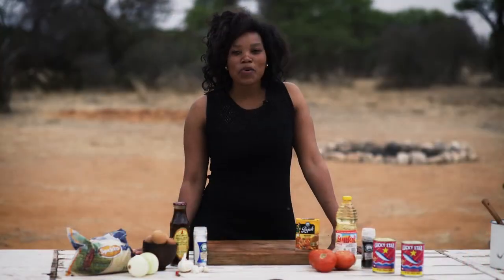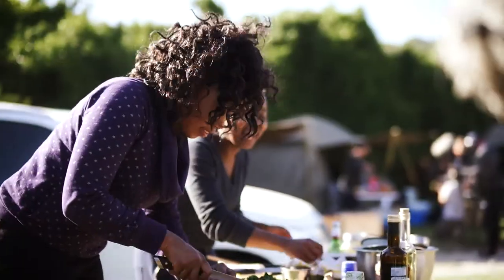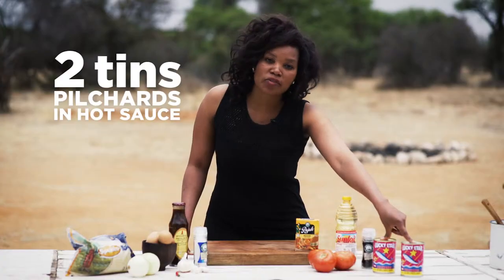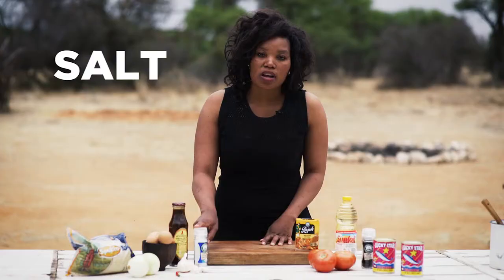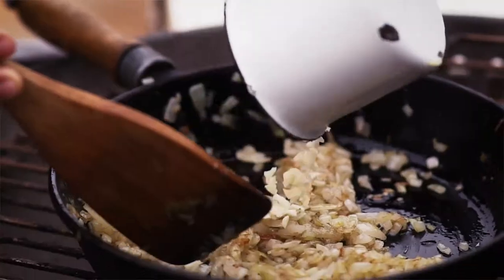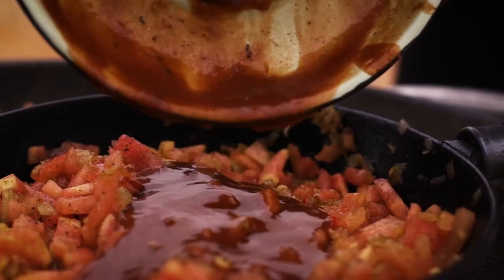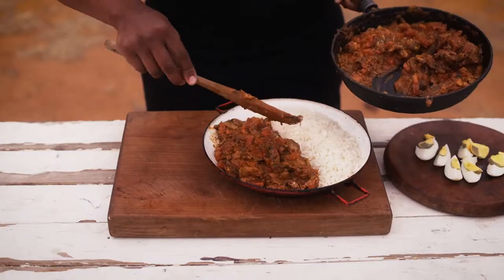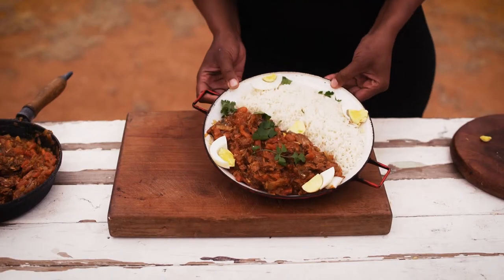Ultimate Braai Master | R99 Meals - Pilchards Curry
In this episode of Ultimate Braai Master: R99 Meals, Gugu Ngobese shows us how to make Pilchards Curry.

Tomfoolery TV and Game have collaborated to help you become a braai master! Learn how to dominate the braai on a budget with these R99 meals.